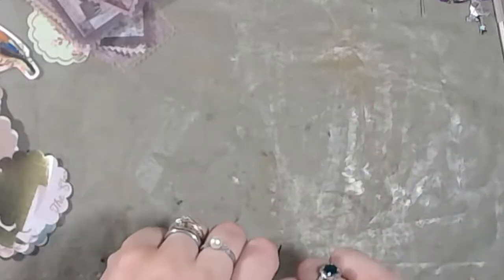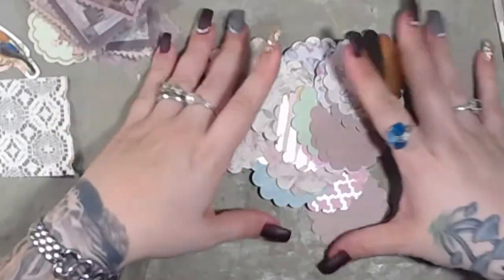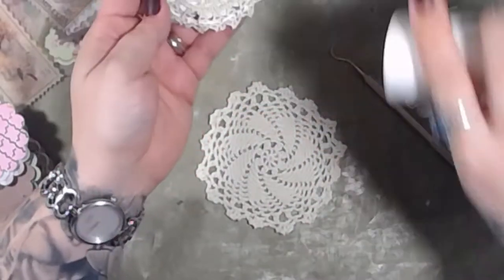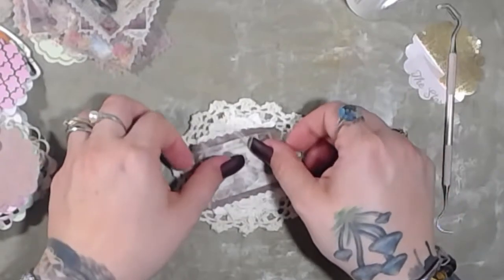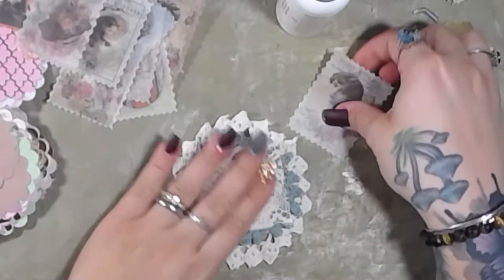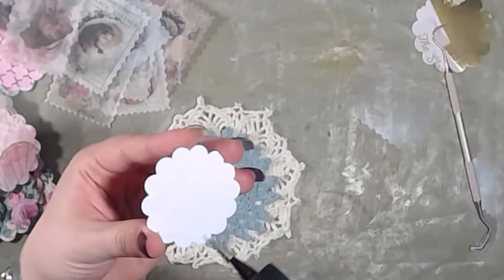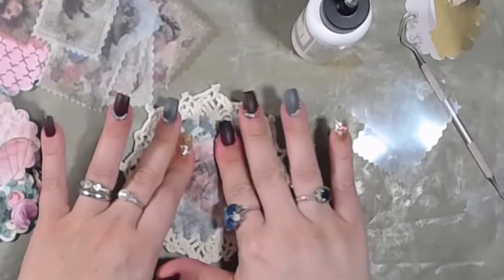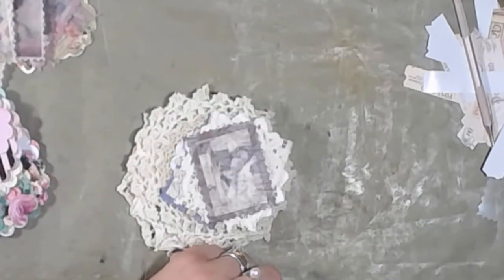20 Min Craft Challenge with Missy Journal 4 of 7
Today we are making shabby styled embellishments. learn how to make super easy and quick shabby styled embellishments, perfect for any journal, book, or album.